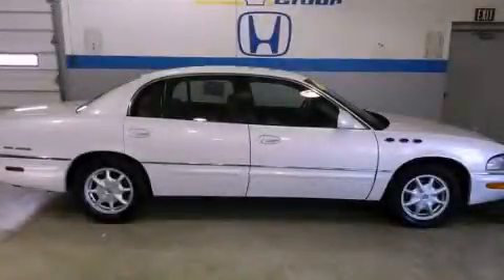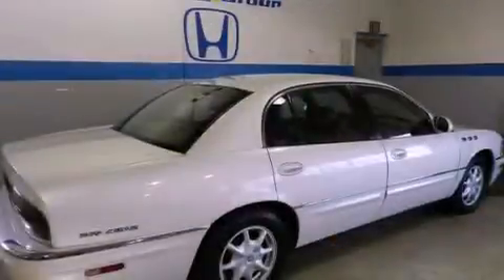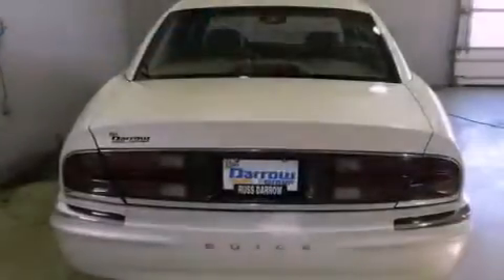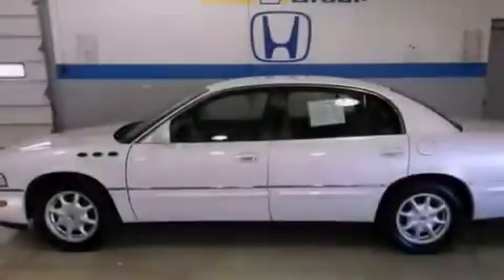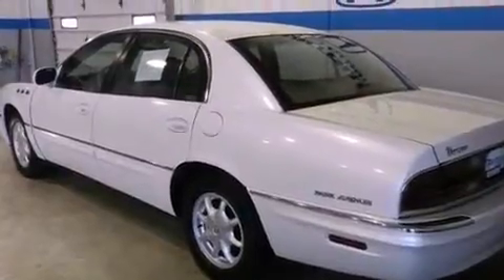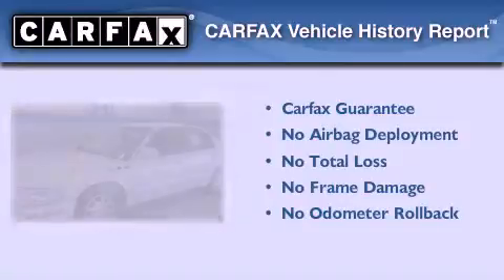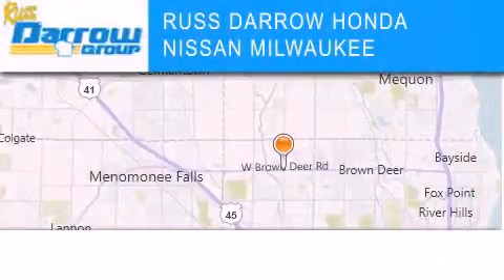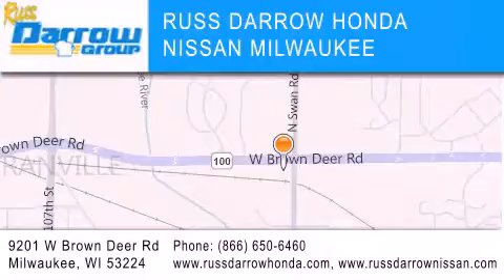Pre-Owned 2000 Buick Park Avenue Milwaukee WI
Year : 2000
 Make : Buick
 Model : Park Avenue
 Engine : 3.80
 Trans . : 4-Speed Automatic

 Miles : 76,779

 Stock : H13179B

 11212 Metro Blvd.